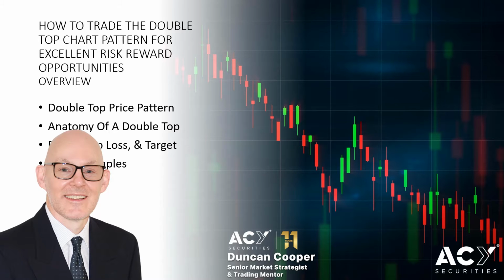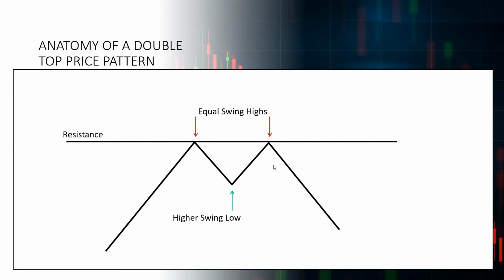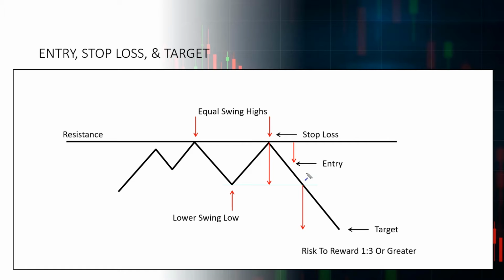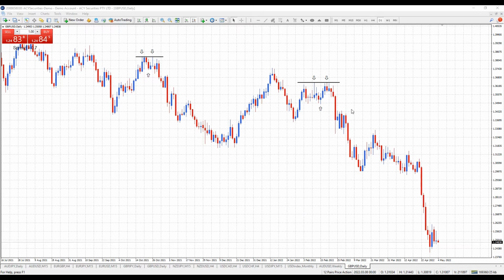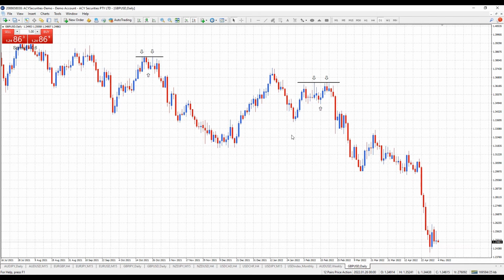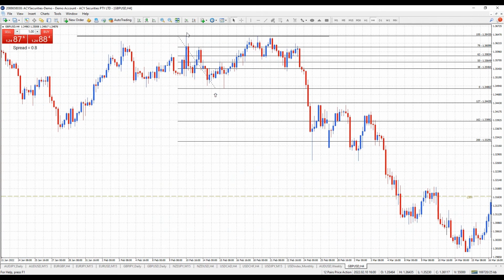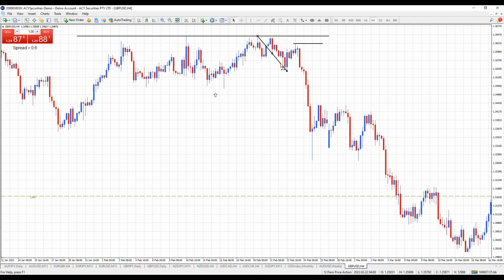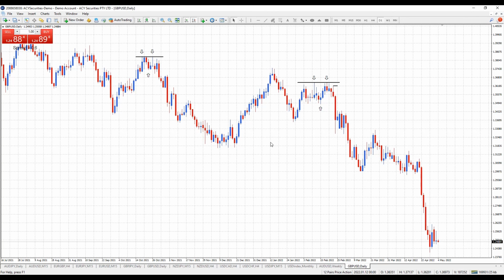How To Trade The Double Top Chart Pattern For Excellent Risk Reward Opportunities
Discover the exact method on how to trade the double top chart pattern, allowing you to identify excellent risk reward trading opportunities.

Double top charts are one of the most common chart formations to trade. In this tutorial I will explain how to trade this specific chart pattern and use price action to find those trade setups.

This is a very powerful chart pattern that can have large impact on the market. For me, I have found it to be one of the most significant chart patterns that can occur on the forex market.

The real trick is identifying the exact levels you need to consider for when it will break out, allowing you to put the risk reward in your favour.

You will know exactly when a solid trading opportunity presents itself and when you need to move on to another trade as the risk reward isn't good enough.